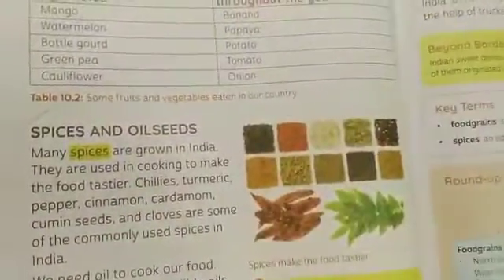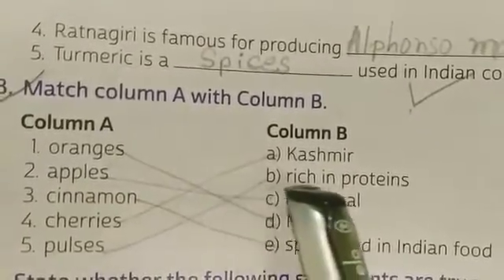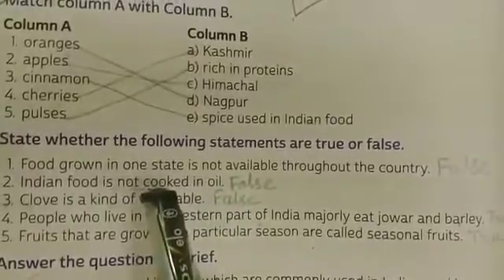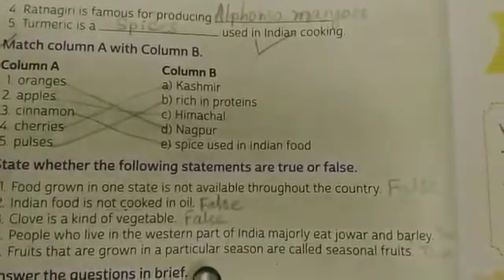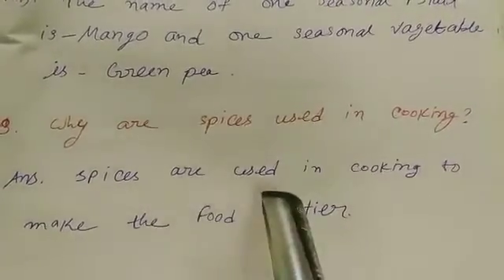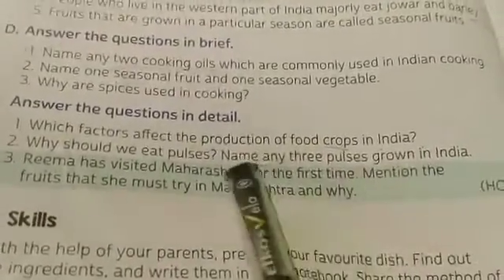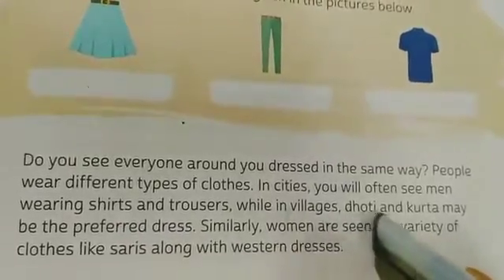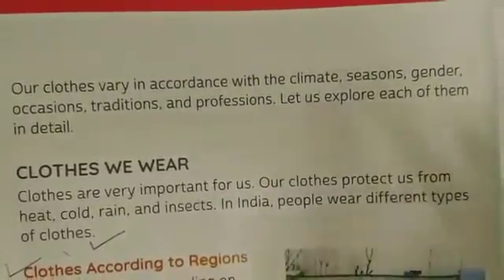Class III Social Studies CW Revision 26-09-2020